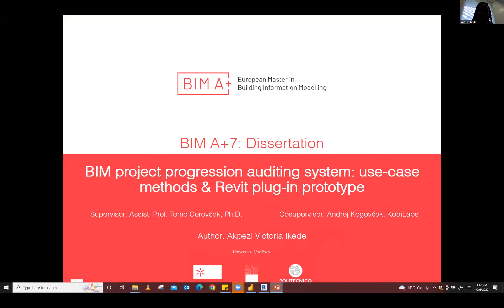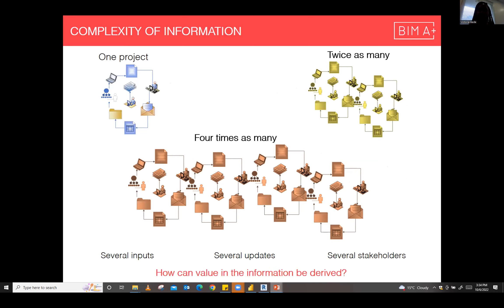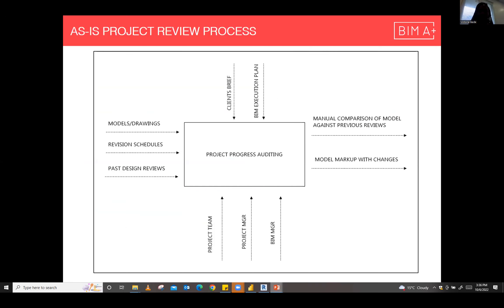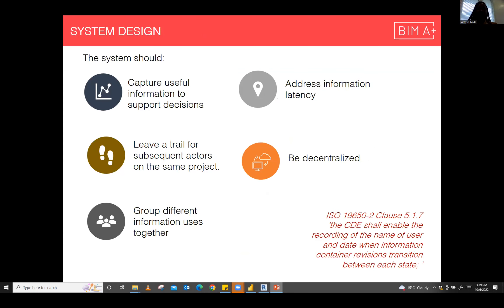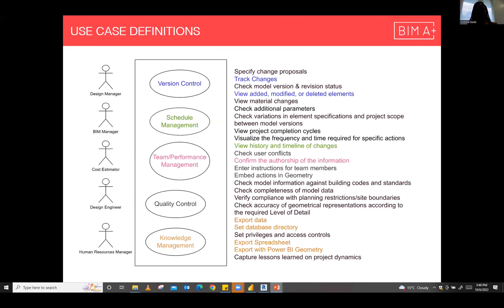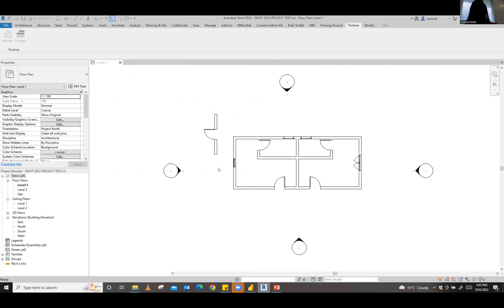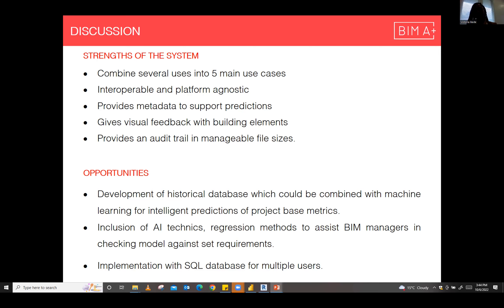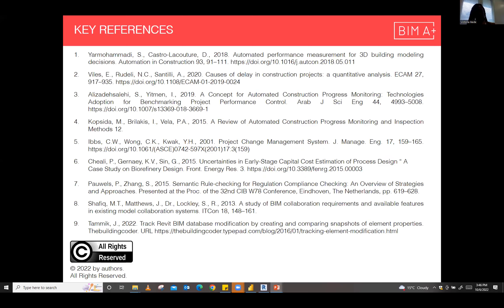Revit plug-in for progress monitoring of BIM design with Power BI - Akpezi Victoria Ikede